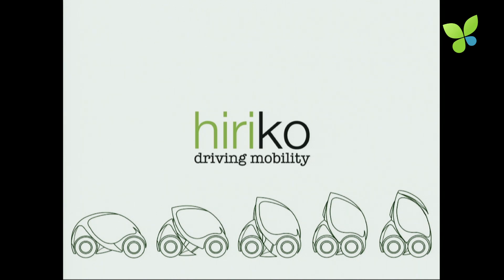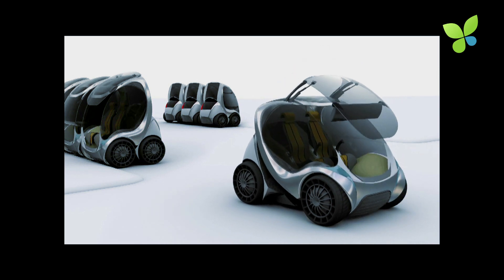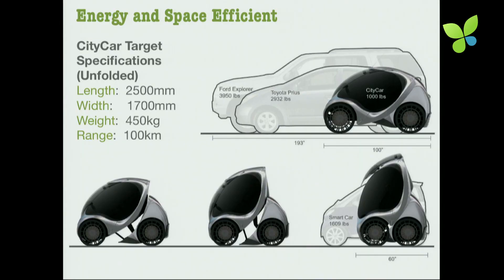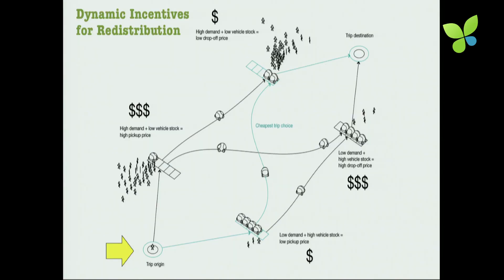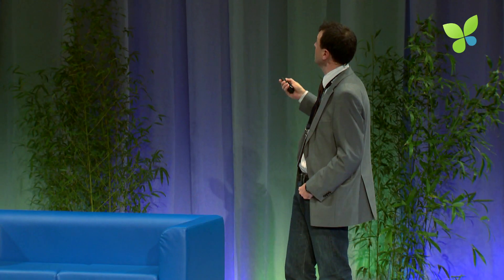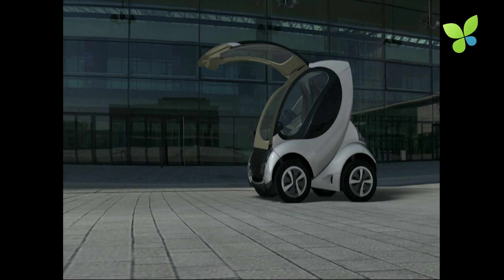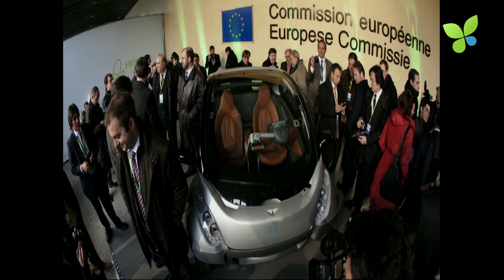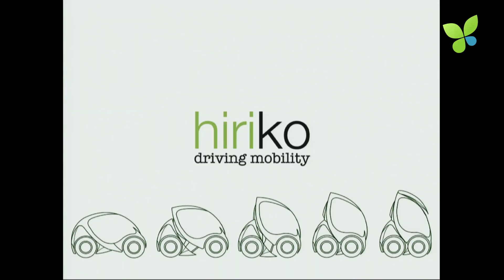ECO12 Berlin: Gorka Espiau Hiriko Urban Mobility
Gorka Espiau, Head of International Programmes at Hiriko, pitches the Spanish EV startup at ECO12 Berlin. Hiriko aims at reinventing sustainable social mobility in smart green cities by building a foldable electric vehicle optimised for car sharing that was originally invented at the MIT Media Lab. The new Hiriko car shall only be offered in car sharing fleets which is pretty disruptive strategy for a startup. The first prototype is available and Hiriko is looking for investors who want to accelerate their vision of sustainable urban mobility.